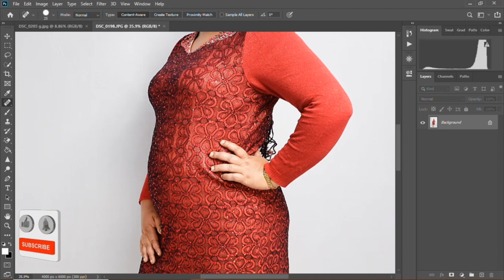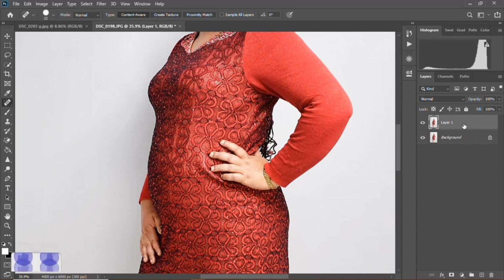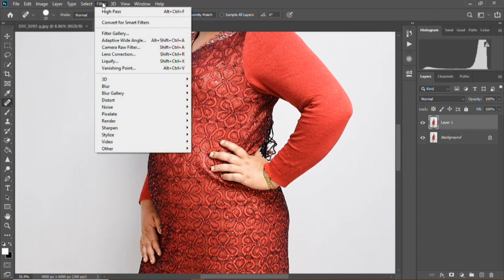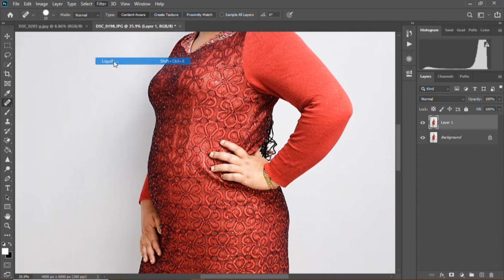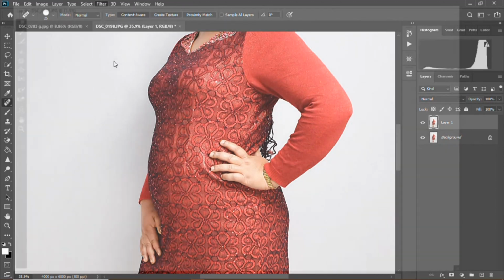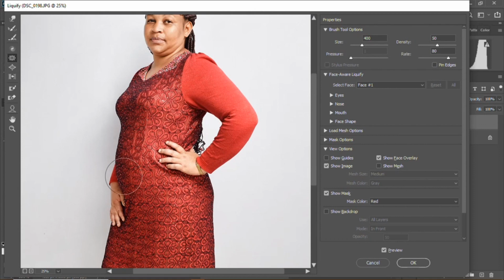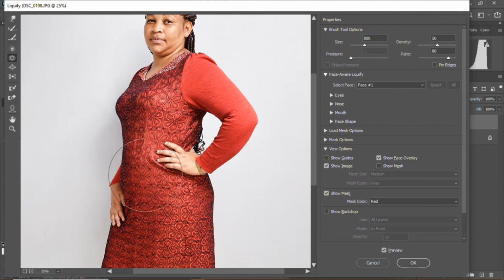How To fix tummy and belly shape and size| Body shape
Comments